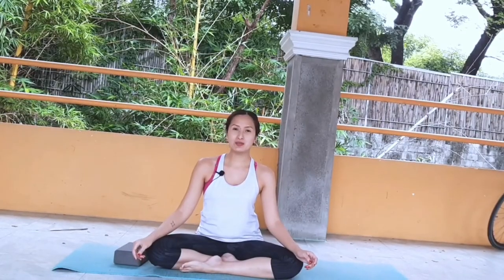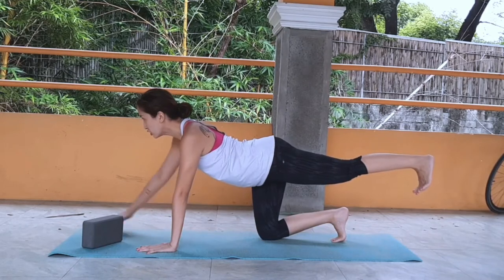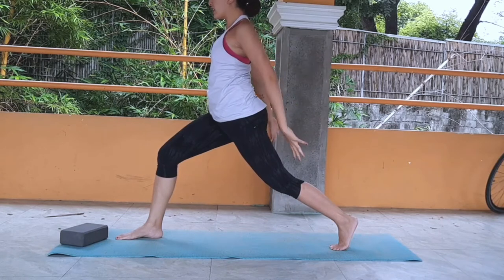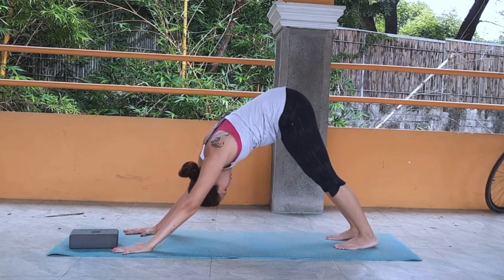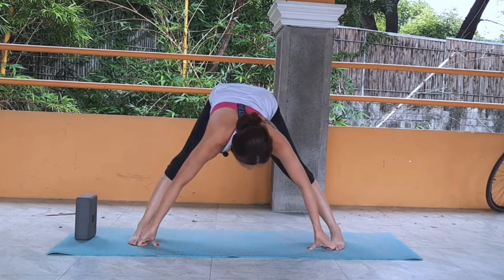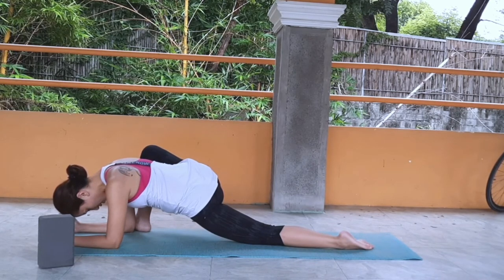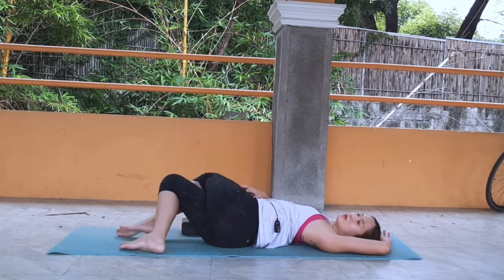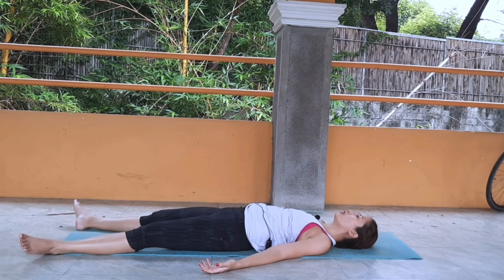Yoga For Happy Hips | 30-minute Hip-Opening Yoga At-Home Sequence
This 30-minute hip-opening vinyasa flow targets your quads, hammies, inner thighs, groin, and hips leaving your lower body all happy and free of tightness and toxicity, two T's we don't want as far as movement is concerned.

Do you know that most of our pent-up emotions and ill feelings buried deep (i.e. our emotional "hugots") are stored in our hips? And when they are kept there for too long they become toxic to our bodies as well. When you feel emotional during the practice, just let it flow and then say goodbye to them and release. How do you feel after?

Like any movement practice always listen to your body, slow down and/or prop up when needed. Enjoy the process.

Music from: RealTunesStudio